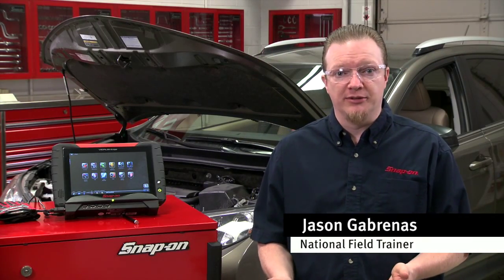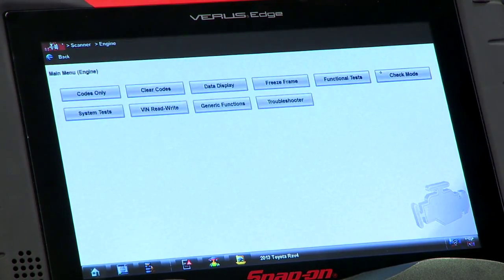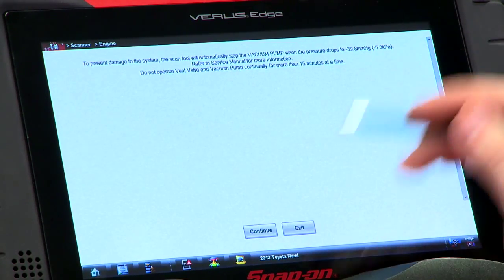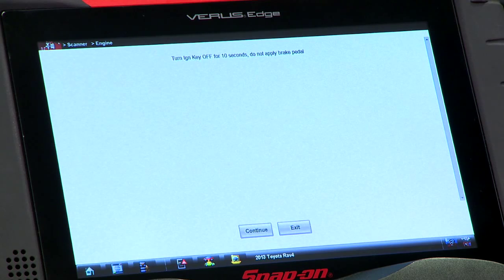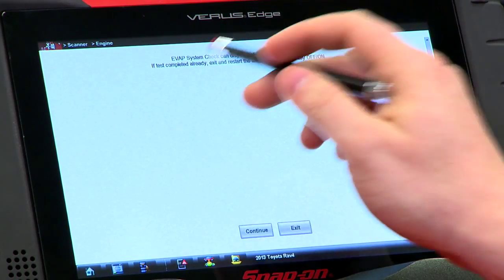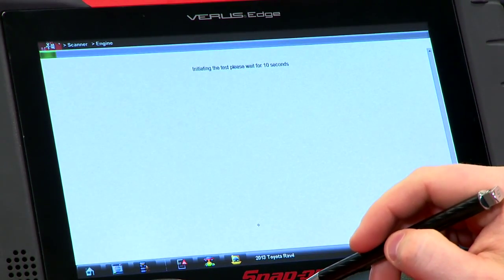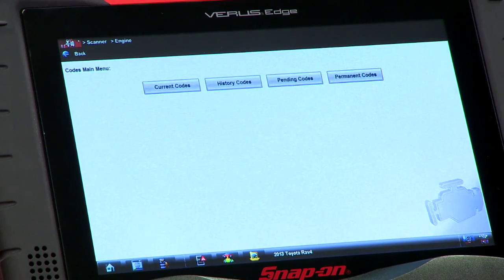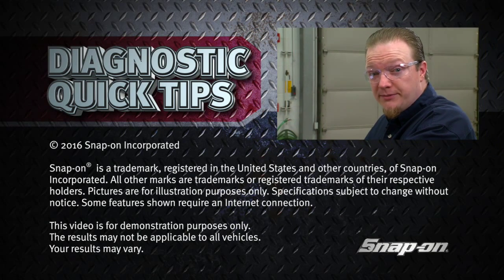Toyota® EVAP Test- Diagnostics Quick Tips | Snap-on Training Solutions®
Many EVAP system problems can be difficult to test on some vehicles due to how the system is set up. In this Diagnostic Quick Tip, National Field Trainer Jason Gabrenas shows you how to force an EVAP System test on late-model Toyota vehicles using a scan tool.

Vehicle: 2013 Toyota® RAV4